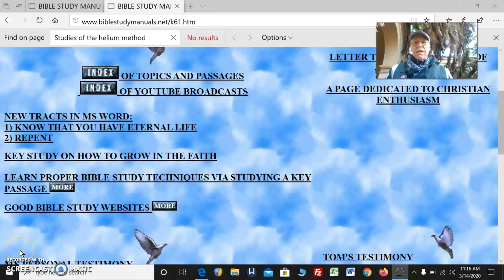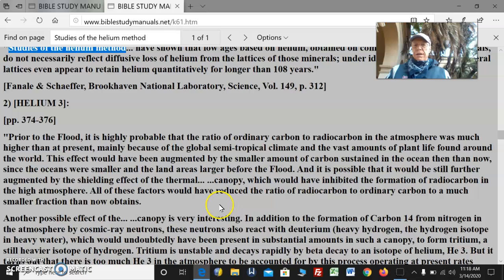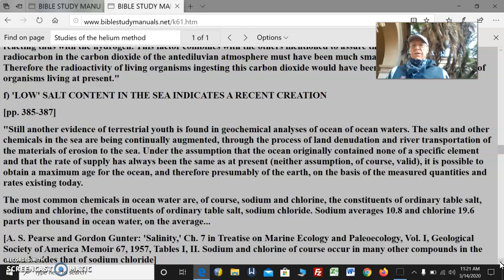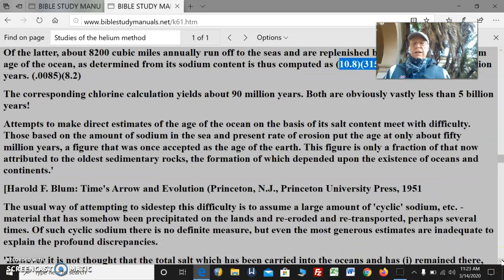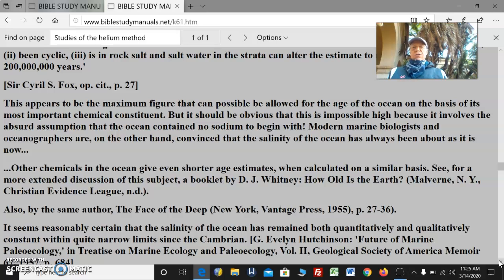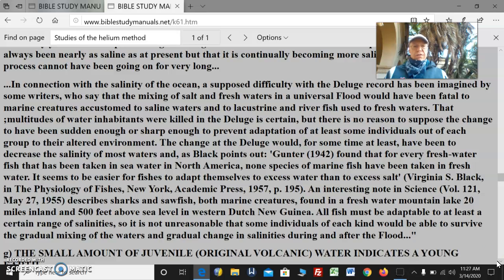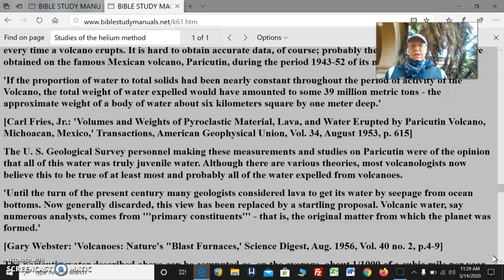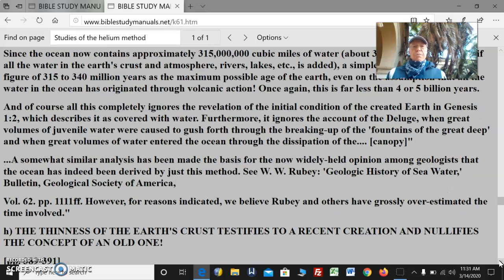Creation Vs Evolution Pt92 Age Dating TestifiesTo YoungEarth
Creation Vs Evolution Pt92 Age Dating TestifiesTo YoungEarth                                                                     HELIUM 3 The.water canopy that resulted in the worldwide flood thus not only provides an explanation for the present excess of atmospheric Helium 3 but also implies that the proportion of cosmic ray neutrons reacting with nitrogen to form radiocarbon would be smaller by the amount reacting thus with the hydrogen. This factor combines with the others mentioned to assure that the per cent of radiocarbon in the carbon dioxide of the antediluvian atmosphere must have been much smaller than at present. Therefore the radioactivity of living organisms ingesting this carbon dioxide would have been much smaller than that of organisms living at present."                                                                           'LOW' SALT CONTENT IN THE SEA INDICATES A RECENT CREATION                                                                                                      THE SMALL AMOUNT OF JUVENILE (ORIGINAL VOLCANIC) WATER INDICATES A YOUNG EARTH